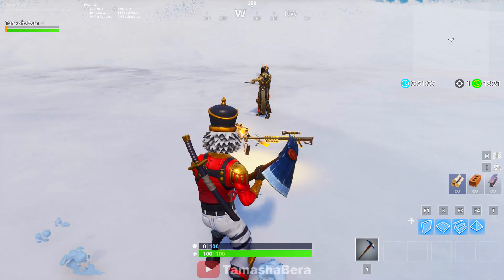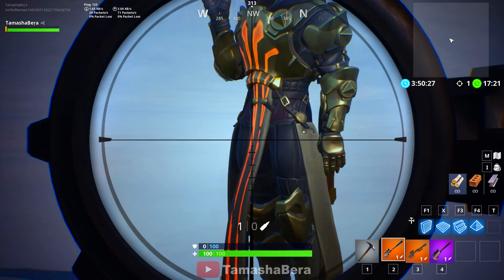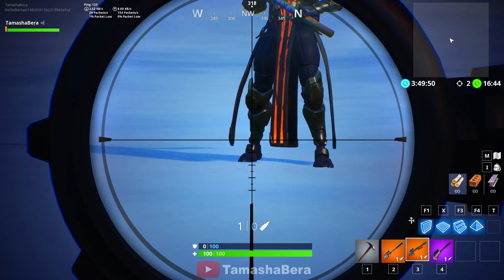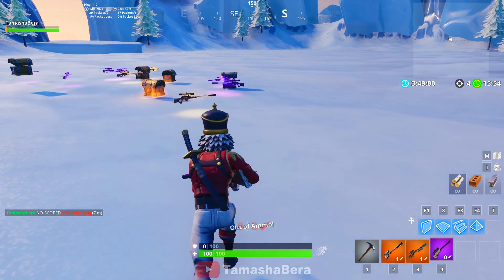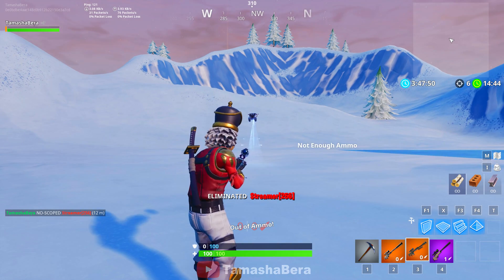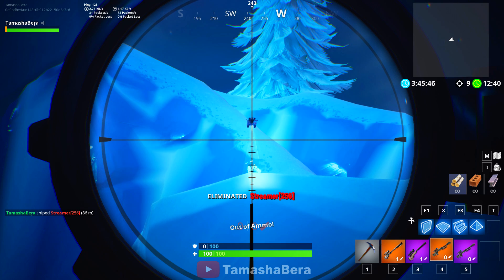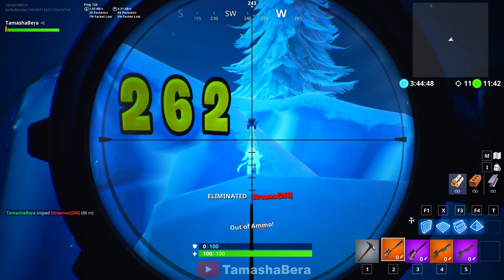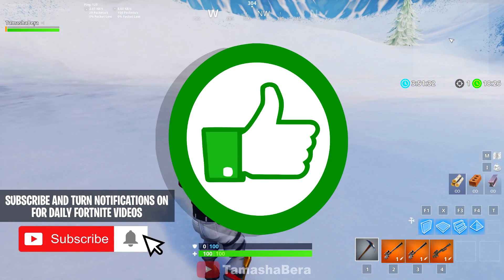SUPPRESSED vs BOLT vs HEAVY - Which Sniper is the Best in Fortnite Battle Royale | TamashaBera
SUPPRESSED vs BOLT vs HEAVY - Which Sniper is the Best in Fortnite Battle Royale Which one will you pick ?

MUSIC : Track: Raven & Kreyn - So Happy [NCS Official Video]

I upload fortnite videos everyday so become a part of my channel and i will take you with me on this fortnite journey